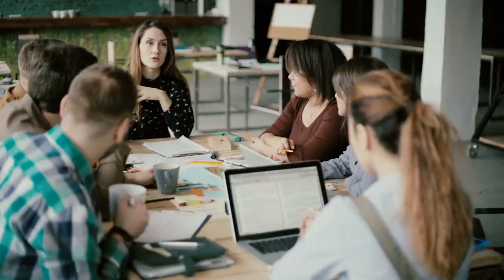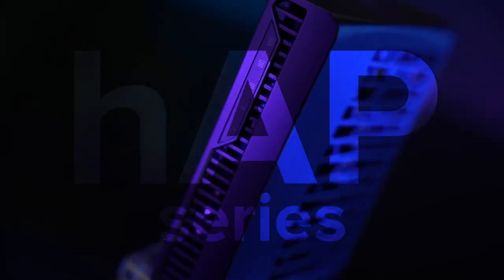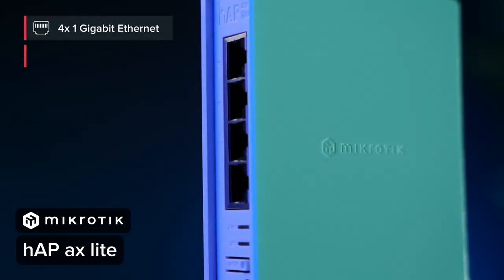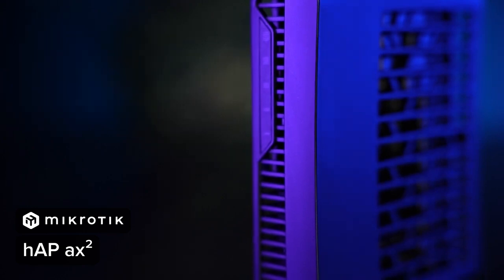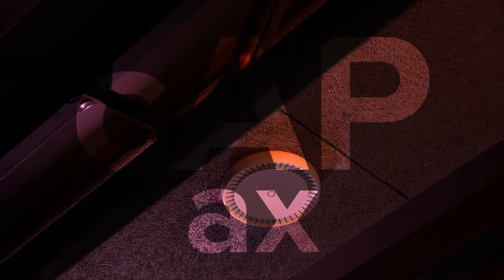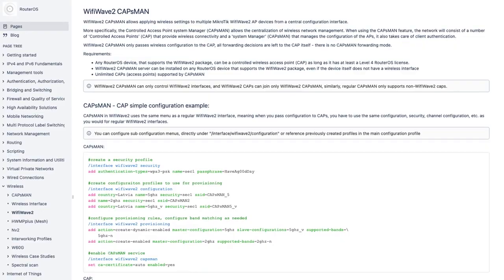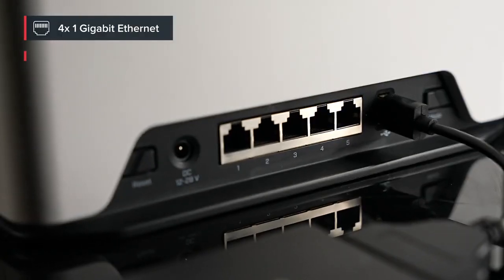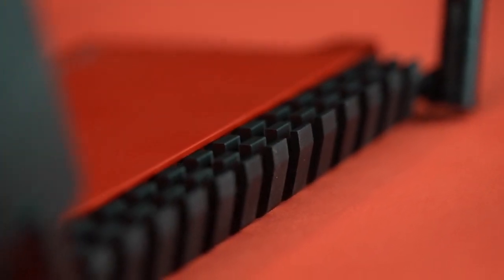MikroTik Wi-Fi 6 Overview: How to Choose the Right Device?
Welcome to the MikroTik Wi-Fi 6 Series, this video will guide you in selecting the perfect Wi-Fi 6 device for your needs. From seamless roaming to enhanced security, Wi-Fi 6 offers remarkable advantages. Streakwave offers a range of MikroTik Wi-Fi 6 solutions, catering to every budget and requirement. From the budget-friendly hAP ax Light, suitable for cost-conscious users, to the powerful hAP ax³ with advanced features. For high-rise offices, the cAP ax series delivers superior connectivity, while Chateau AX devices cater to mobile connectivity needs.

In the world of networking, the LOO9 with Wi-Fi stands out with scalability and port density. Remember, Wi-Fi 6 isn't just about speed; it's about an overall better experience. Streakwave is here to help you find the ideal solution for your MikroTik needs.